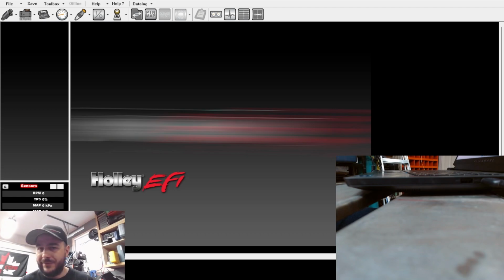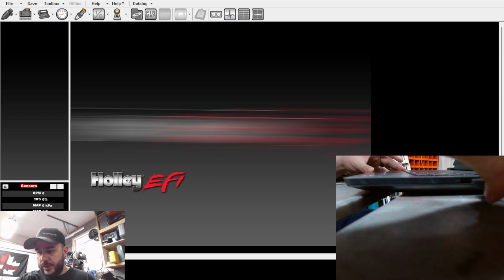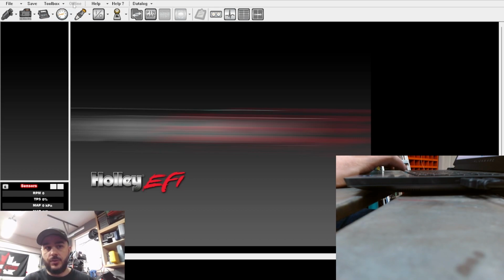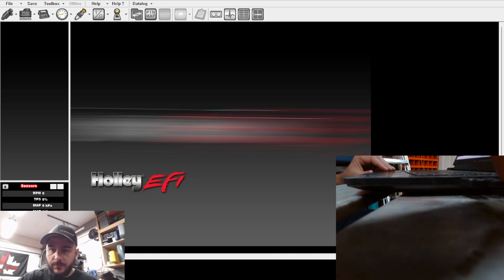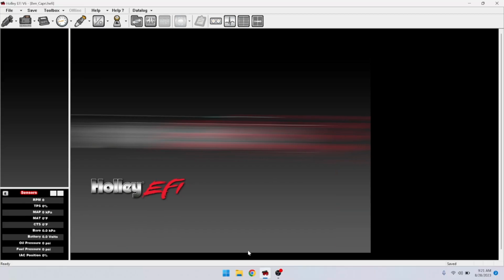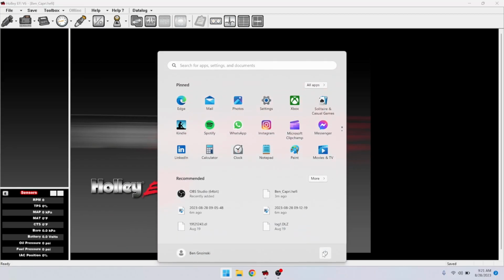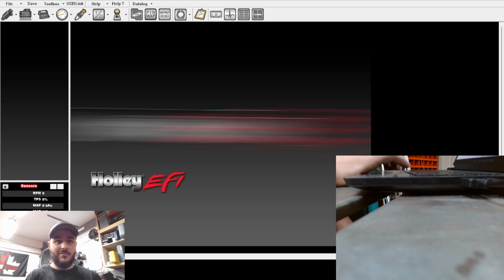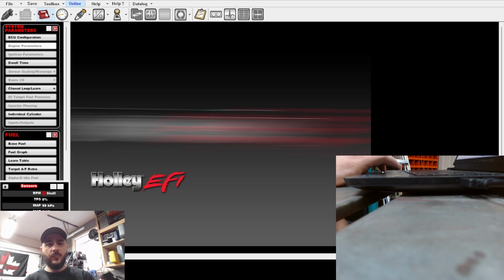Windows 11 Holley V6 wont connect to Dominator ecu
If you're having issues with your Windows 11 Computer connecting to your dominator ecu you may just need to reboot, possibly more than once.